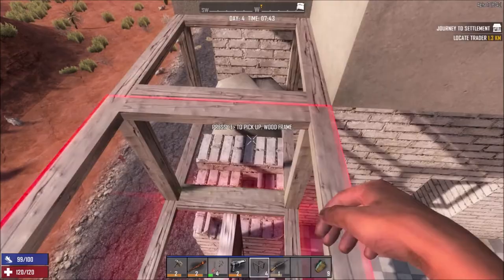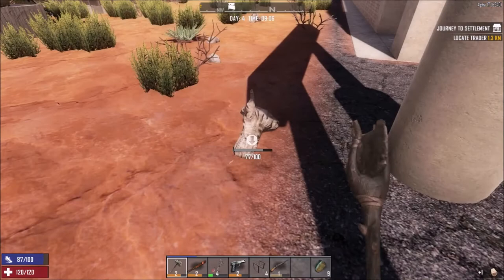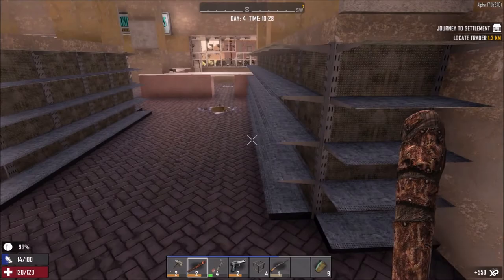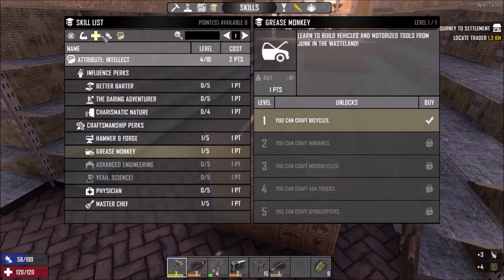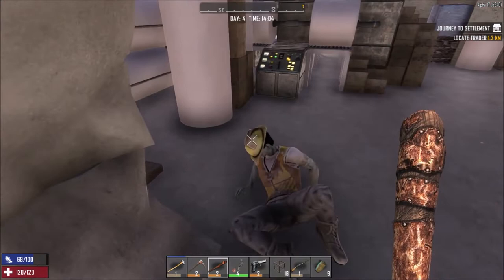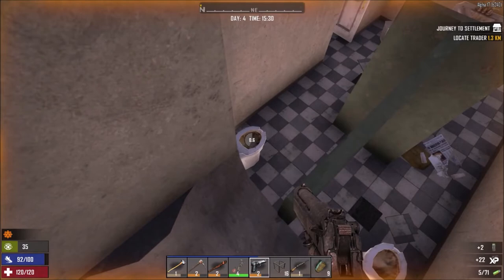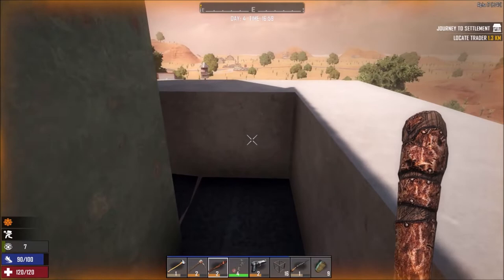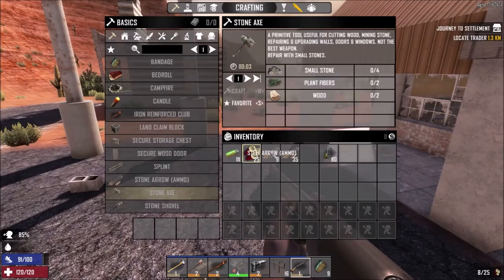Alpha 17 | Lucrative Paper Mill & Tool Store Run! | 7 Days to Die | Alpha 17 b240 | s1 ep4 Gameplay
Want to help keep this channel going by donating? Click on either these links :)

Settings:
Difficulty Setting:           Nomad
Loot Respawn timer:     30 Days
24 hr Cycle:            60 minutes

Hardware:
• GPU: AMD RX580 (4GB GDDR5)
• CPU: Intel Core i7-7700K 4.2 GHz
• RAM: 32GB DDR4-2400
• Storage: 500 GB samsung evo SDD
• Speakers: Realtek High Definition Audio
• Microphone: Realtek High Definition Audio

Let’s Play 7 Days to Die Alpha 17 Stable Build s1 ep4 Lucrative Paper Mill & Tool Store Run Alpha 17 Let’s Play Gameplay.

Come join me on my playthrough/walkthrough of my 7 Days to Die lets play series gameplay with commentary.

This is a 7 Days to Die Multiplayer game series.
This is 7 Days to Die Alpha 17 Stable build season 1 episode 4 of my 7 Days to Die Alpha 17 Stable Build let’s play Multiplayer series/gameplay.

7 Days to Die is an early access survival horror, pc, xbox and ps4, sandbox game set in an open world. 7 Days to Die is developed by The Fun Pimps.
7 Days to Die is a post-apocalyptic zombie apocalypse tower defense / base defense game.
7 Days to Die has multi player, single player and co-op and you get two types of map namely Navezgane and Random Gen.
7 Days to Die is like Minecraft but in my humble opinion it's way better sporting better graphics and physics.
7 Days to Die there has crafting, building, exploration, zombie killing, looting, farming and hunting to name but a few features.

7 Days to Die has also been made available for purchase on console: ps4 and xbox.